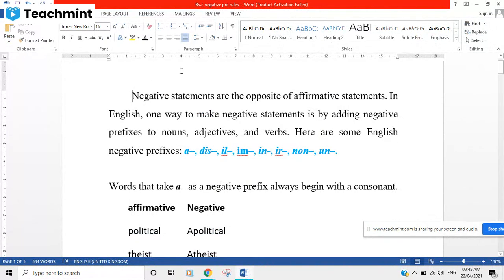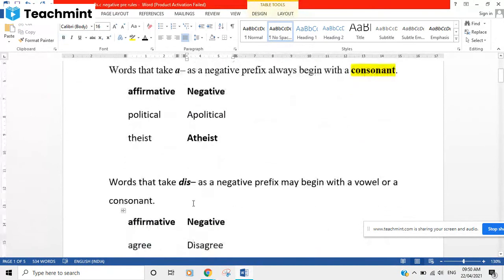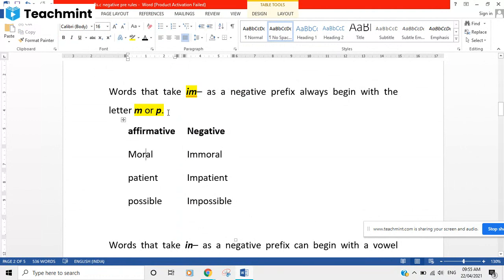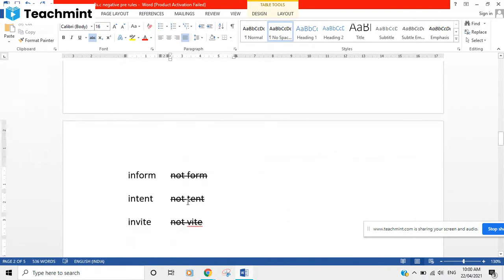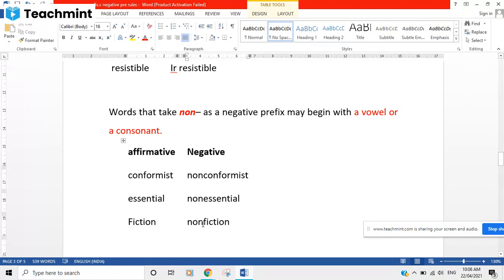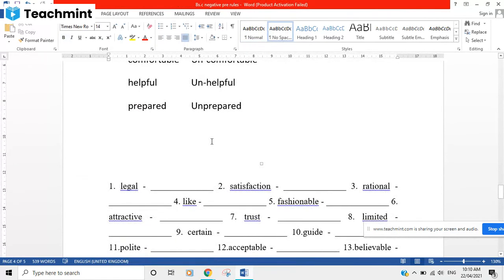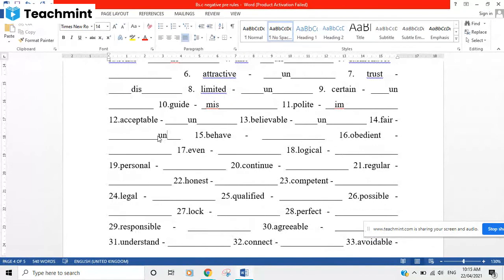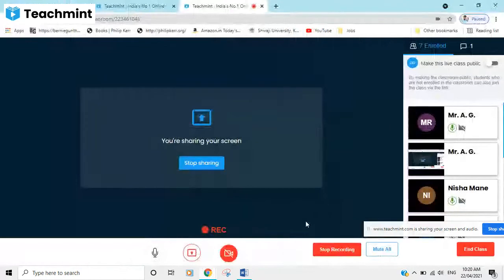B Sc I Negative Prefixes 22 April, 2021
Mr. Ashok G. Gadekar
Assistant Professor,